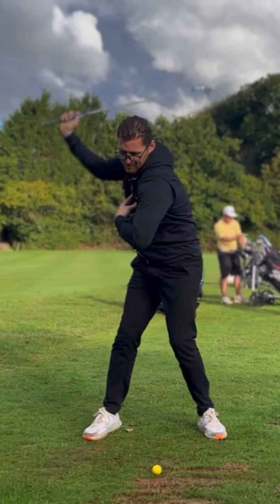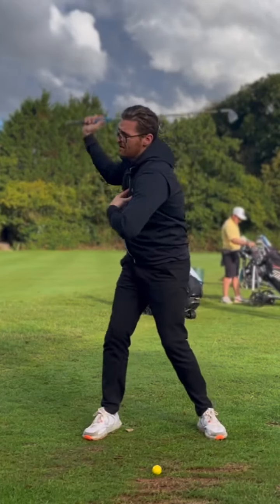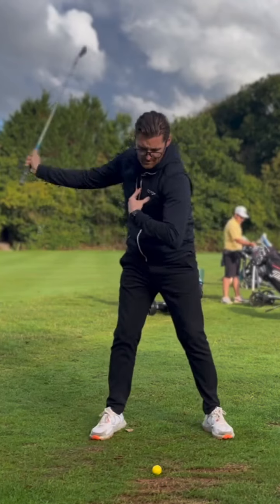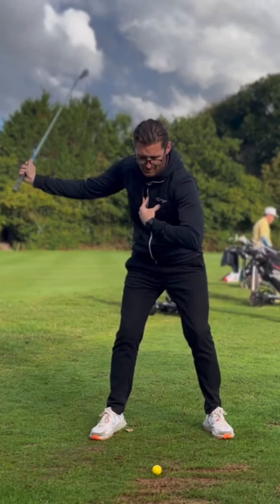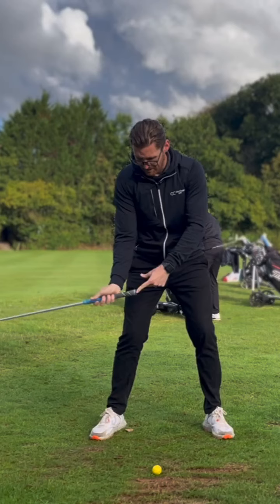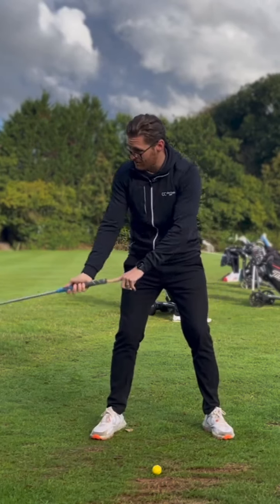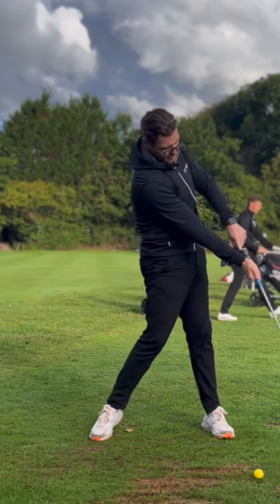Fix your SWAY for more SHAFT LEAN & COMPRESSION!